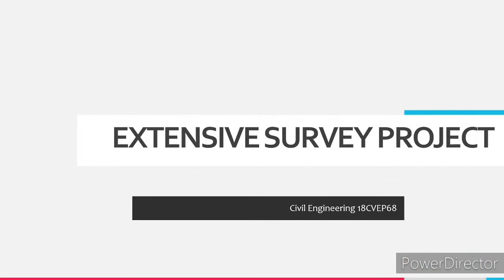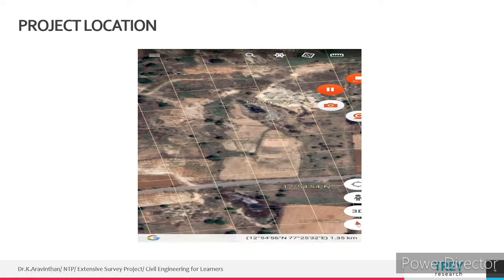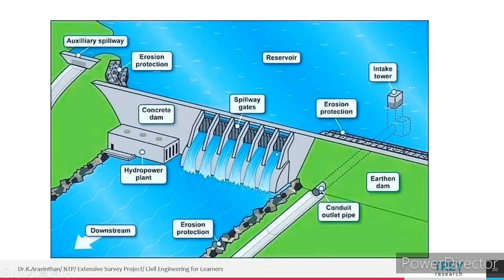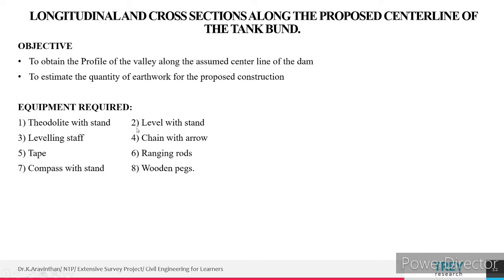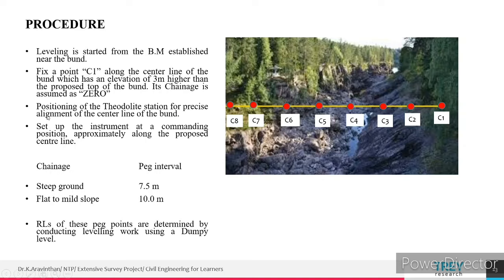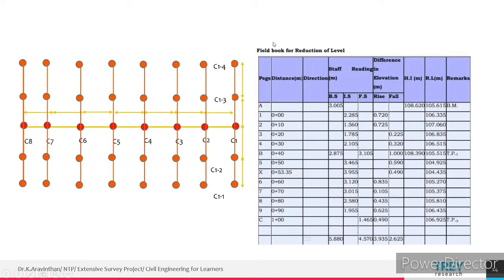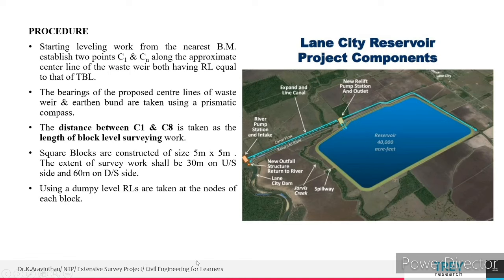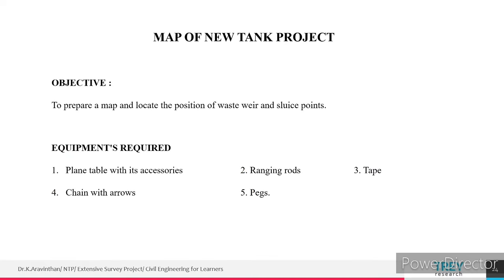New Tank Project| Extensive Survey Project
Motto - Civil Engineering for learners

The book for Extensive survey project with all definitions, descriptions, detailed procedure for conducting surveying,  post surveying, design of each components available here

1. Printed version in India

2. Printed version for rest of the world

The royalty received from this book will be used for poor students education.

''Love all Serve all''

Thankyou

                                                  Subject - Extensive Survey Project

1. NEW TANK PROJECTS: The work shall consist of;

Reconnaissance survey for selection of site and conceptualization of project.

Alignment of center line of the proposed bund, Longitudinal and cross sections of the center line.

Detailed survey required for project execution like Capacity surveys, Details at Waste weir and sluice points, Canal alignment etc. as per requirement

Design and preparation of drawing with report.

2. WATER SUPPLY AND SANITARY PROJECT: The work shall consist of;

Examination of sources of water supply, Calculation of quantity of water required based on existing and projected population.

Preparation of village map by using total station.

Survey work required for laying of water supply and UGD

Location of sites for water tank. Selection of type of water tank to be provided. (ground level, overhead and underground)

Design of all elements and preparation of drawing with report.

3. HIGHWAY PROJECT: The work shall consist of;
Preliminary and detailed investigations to align a new road (min. 1 to 1.5 km stretch) between two obligatory points. The investigations shall consist of topographic surveying of strip of land for considering alternate routes and for final alignment. Report should justify the selected alignment with details of all geometric designs for traffic and design speed assumed. Drawing shall include key plan initial alignment, final alignment, longitudinal section along final alignment, typical cross sections of road.(Drawing should be preferably done using AutoCAD)

4. RESTORATION OF AN EXISTING TANK: The work shall consist of;

Alignment of center line of the existing bund, Longitudinal and cross sections of the center line.

5. TOWN/HOUSING / LAYOUT PLANNING: The work shall consist of;

Detailed survey required for project execution like contour surveys

Preparation of layout plans as per regulations

Centerline marking-transfer of centre lines from plan to ground

Design of all elements and preparation of drawing with report as per regulations